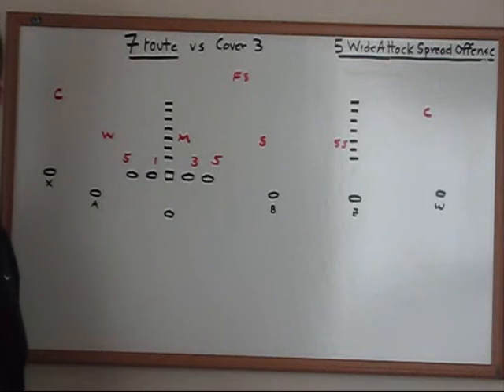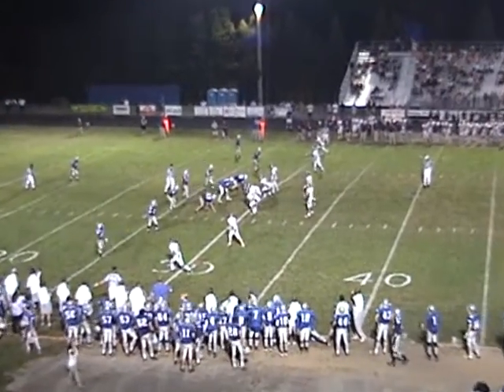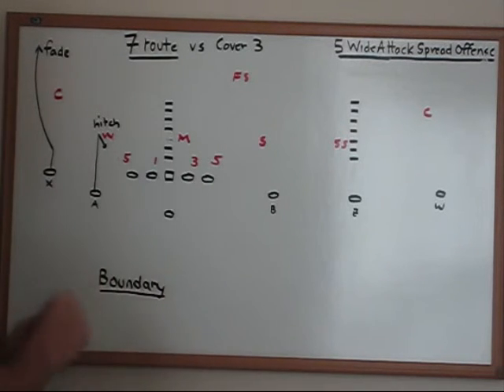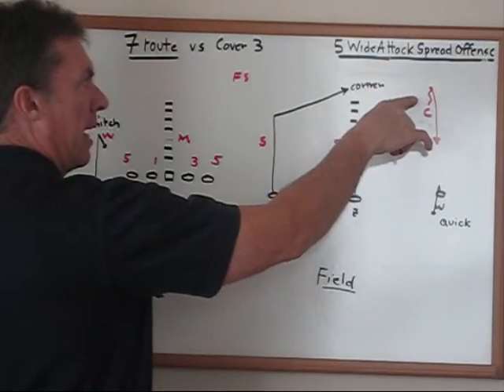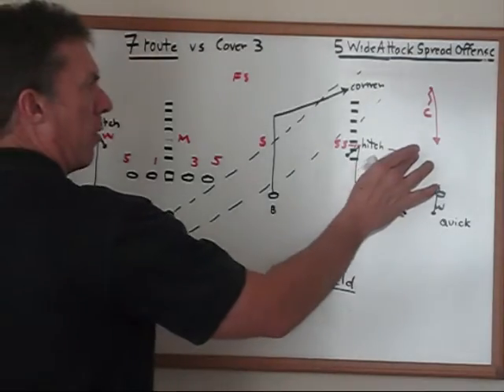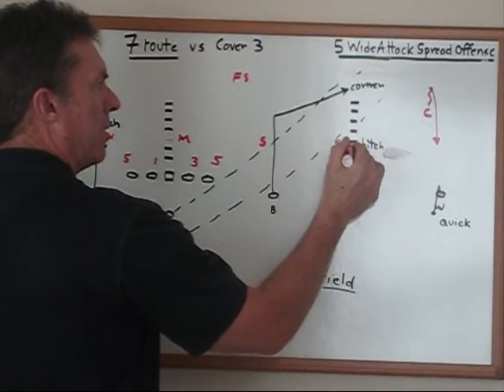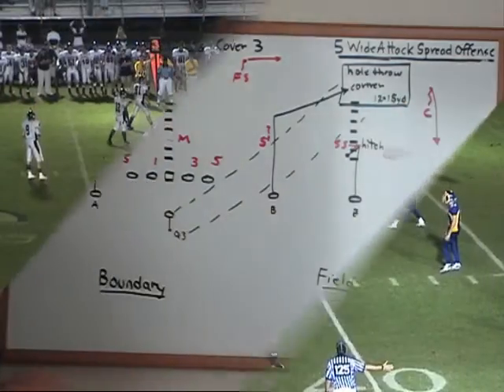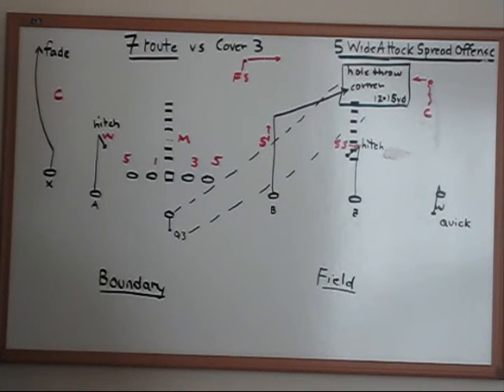7 Pass Route Scheme vs Cover 3 in the 5 Wide Offense with Coach Bill Renner